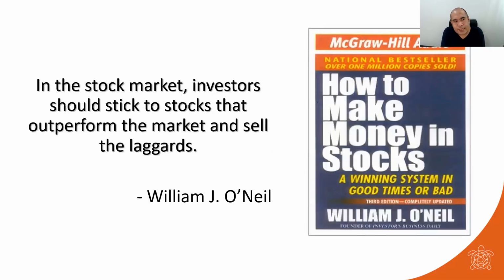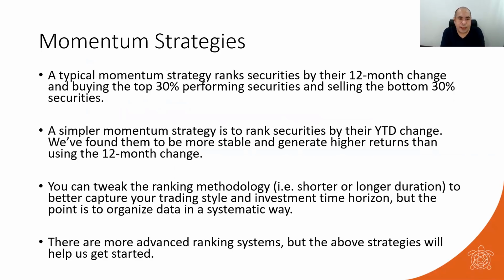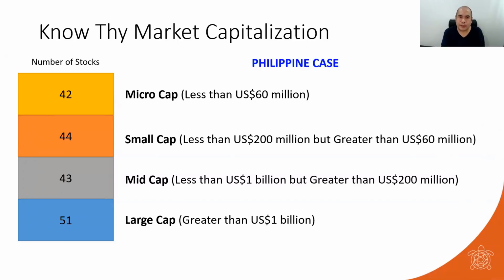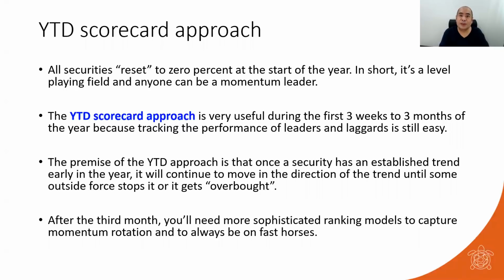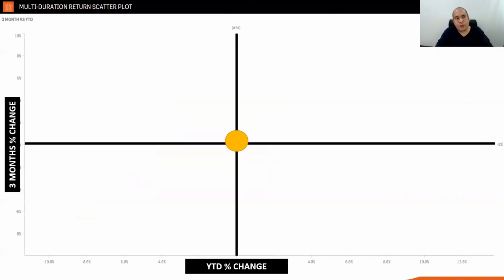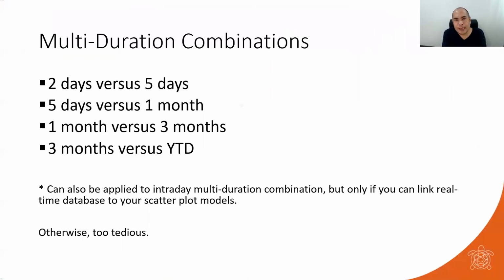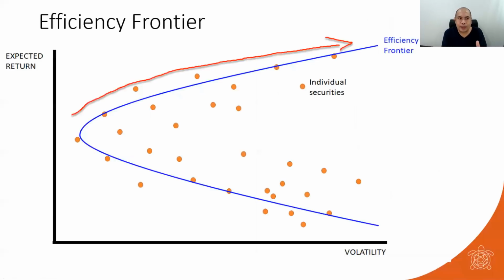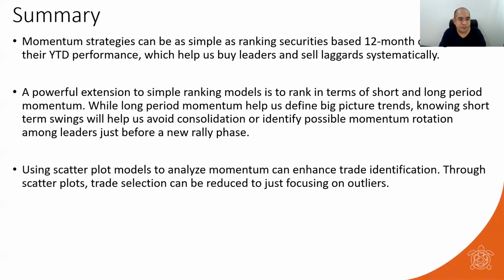Momentum-Based Trade Selection Workflow by BOH Society